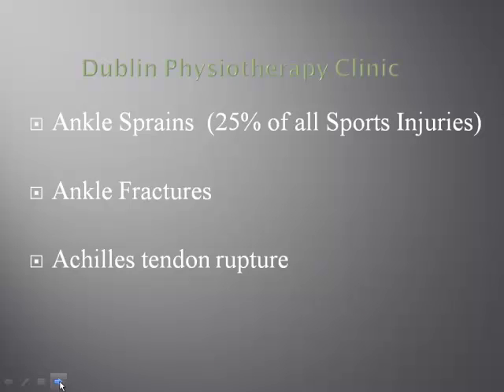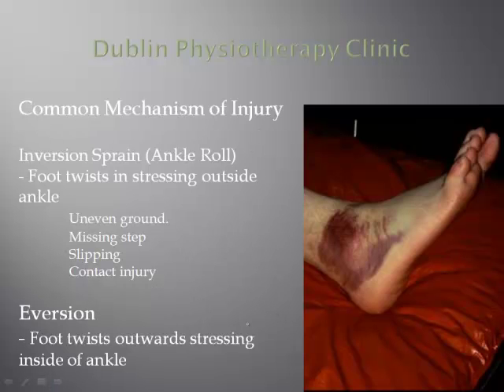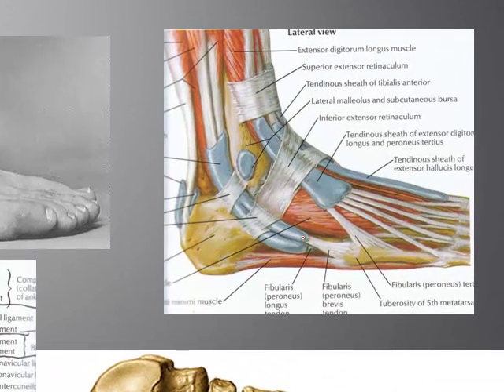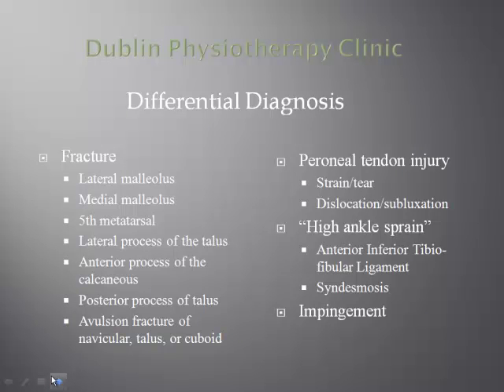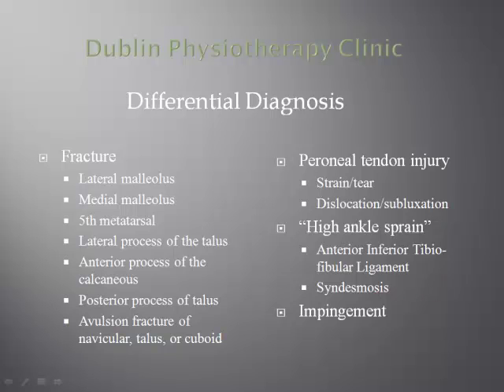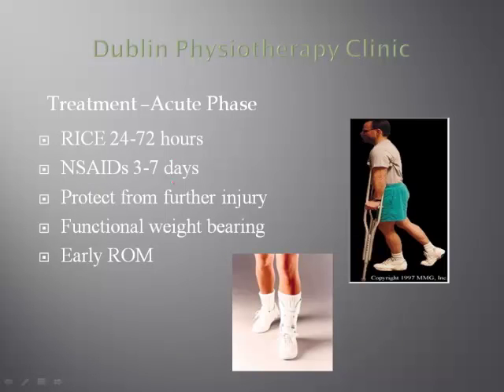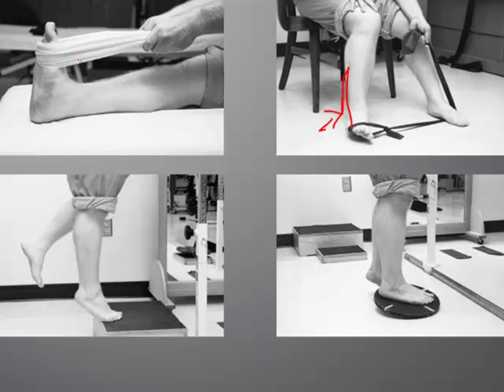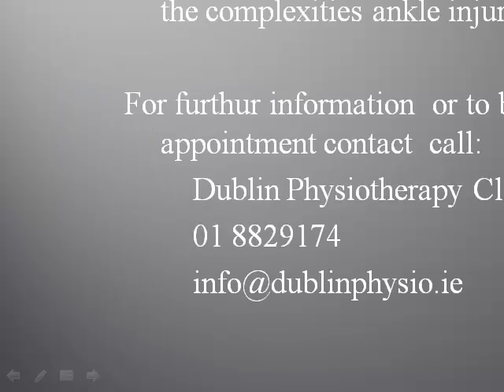Ankle Sprain, Ankle Injuries Treatment-Dublin Sports Injuries Clinic